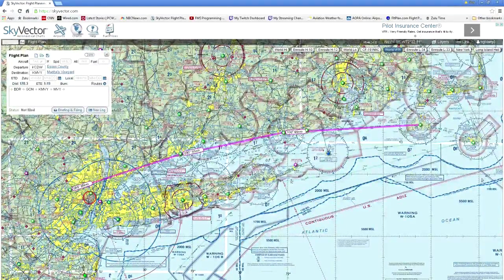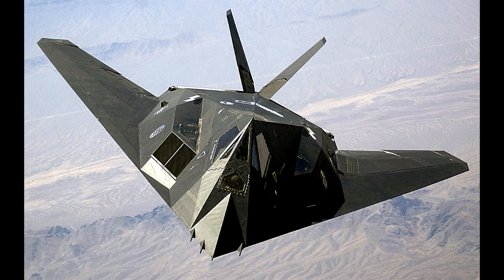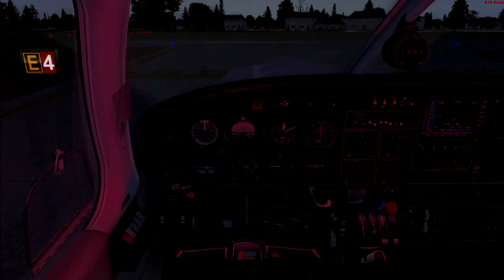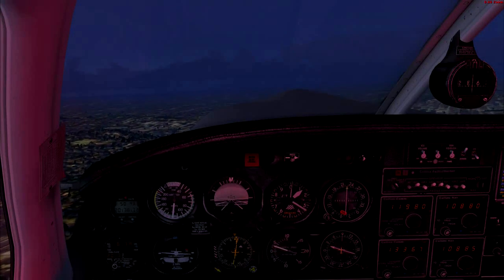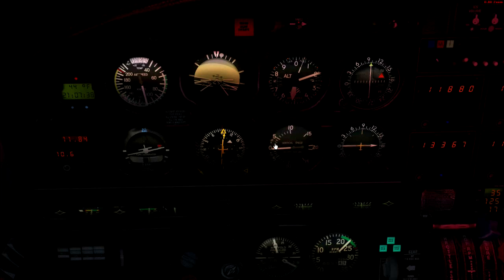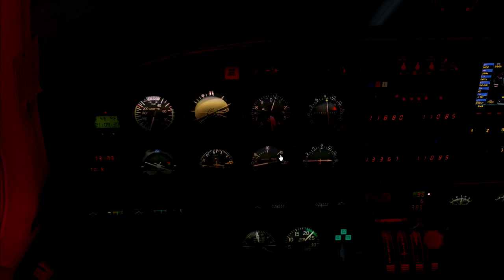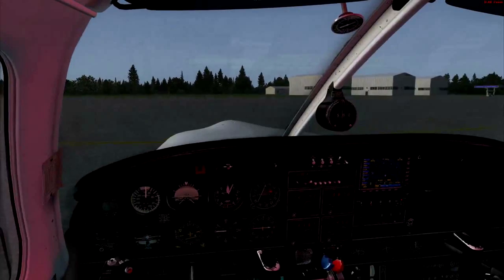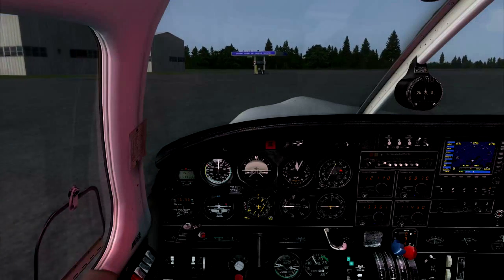[FSX Boxed] FlightSimGuy Episode 12 Recreation of JFK Jr. Final Flight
This time, FlightSimGuy battles spatial disorientation as he attempts to recreate the final flight of John F. Kennedy Jr.  in the Piper Saratoga PA32R.  KCDW - KMVY.